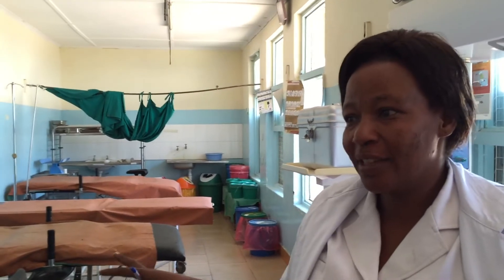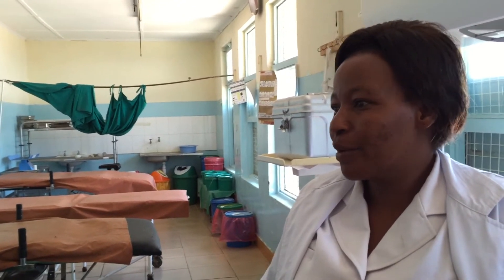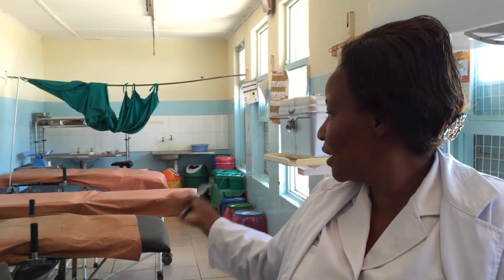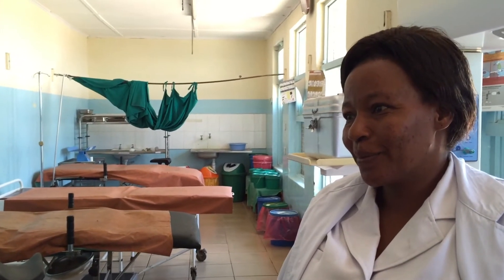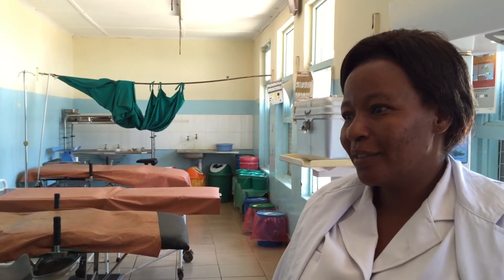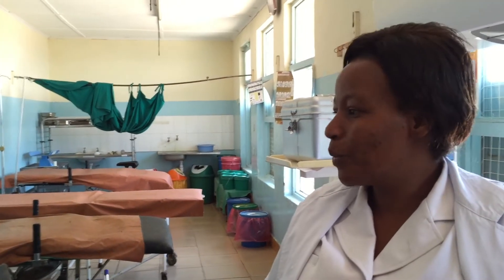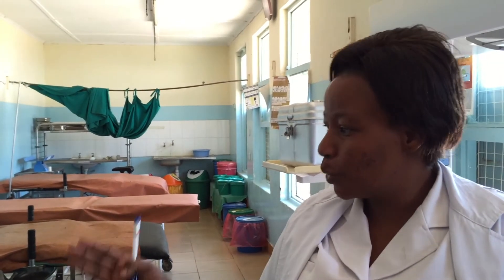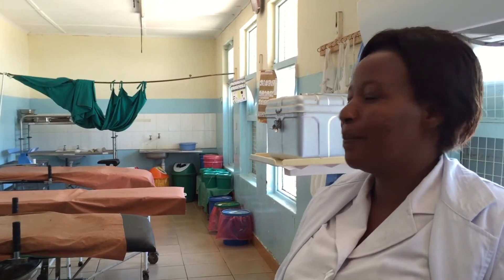Att förlösa barn i Tanzania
RFSU är riksförbundet för sexuell upplysning / The Swedish association for sexuality education.
För allas rätt att vara, välja och njuta. ♥